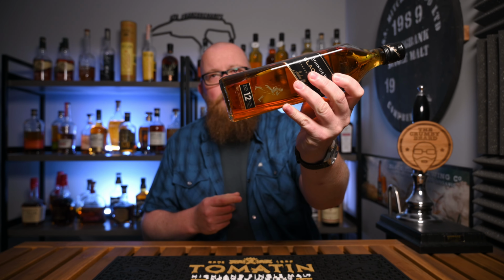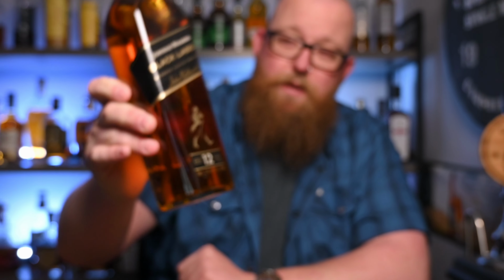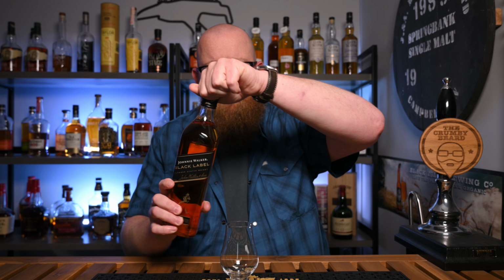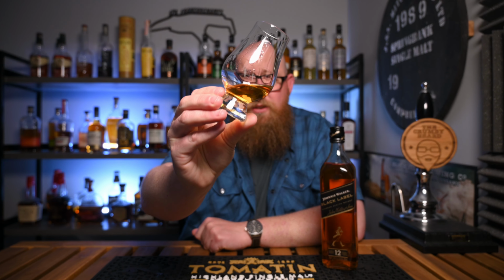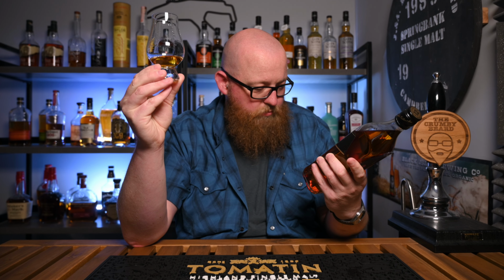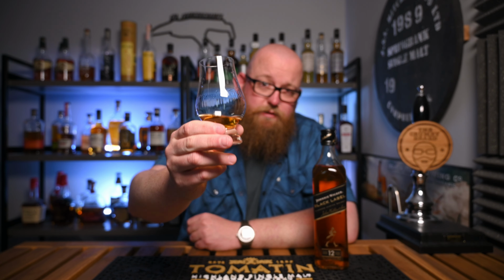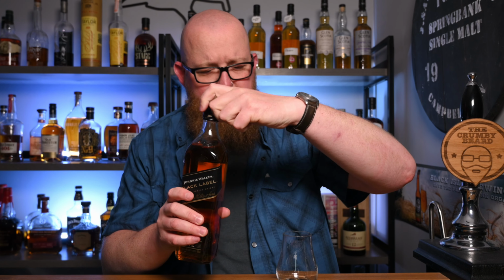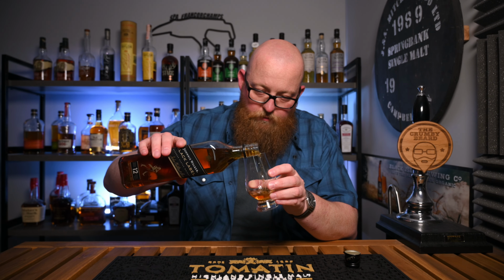Johnnie Walker Black Label - 12 Year Old Blended Scotch Whisky Review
Checkout a comparison of this Johnnie Walker Black Label vs The Glenlivet 12 with @ChadzBeerReviews and myself over on their channel!

In this video I review the entry-level blended Scotch Whisky; Johnnie Walker 40% - blended and bottled by Johnnie Walker.